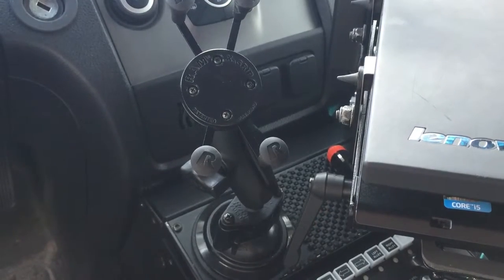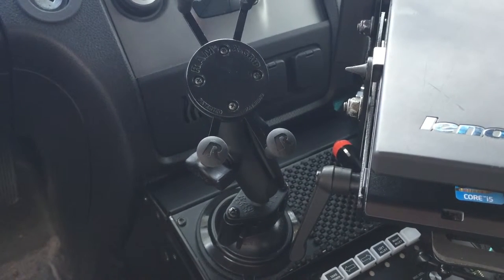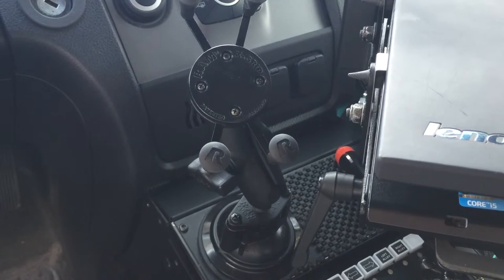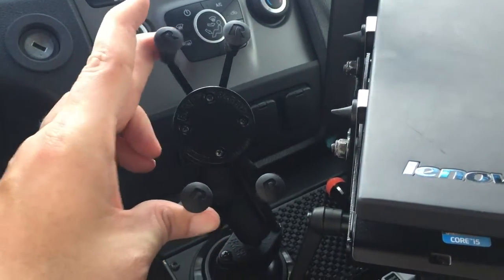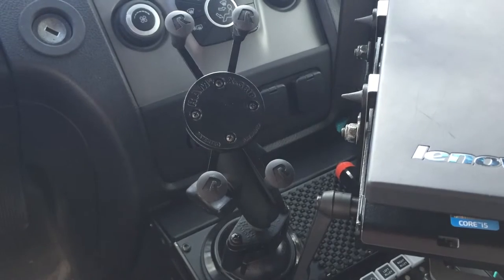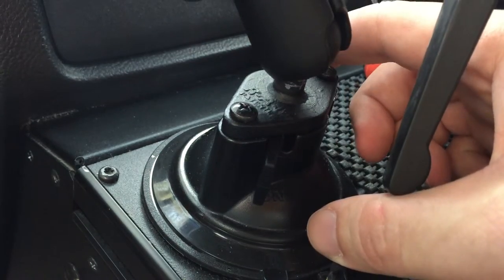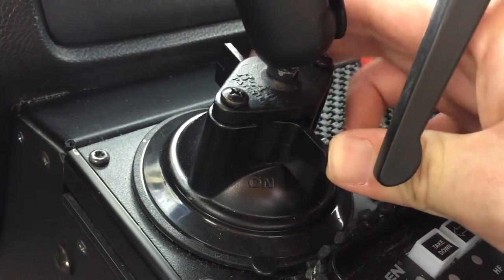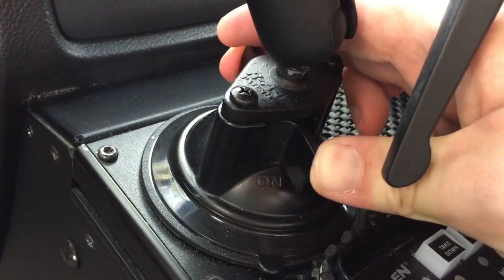Ram Mount XGrip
WindersRanger Tee shirts

This is my Ram Mount Xgrip that I use in my work vehicle to hold my cell phone secure. The Grip head can swivel 360 degrees as can the the clam shell riser that holds the Grip in place. The suction cup is strong and holds firmly in place and has not yet come loose. The Clam shell riser is made of thick metal and it has a heavy spring in side to provide resistance to the thumb screw which tightens it. I would recommend this to anyone who wants or needs a sturdy mount to hold their phone in place. This item also comes with several adapters to use in place of the Xgrip to mount Gopro's or even GPS units.